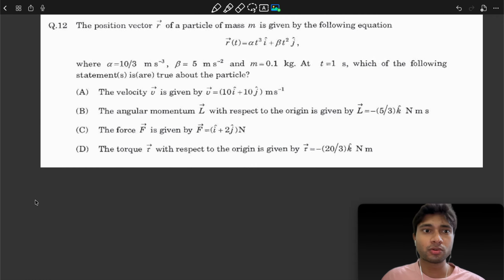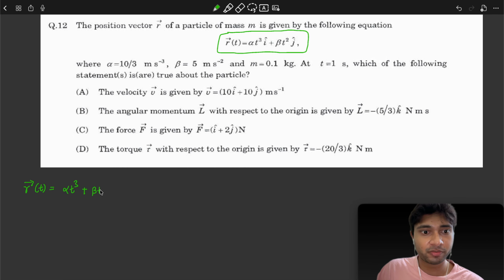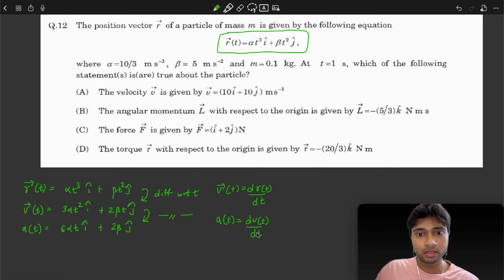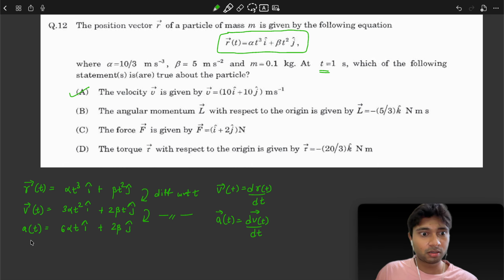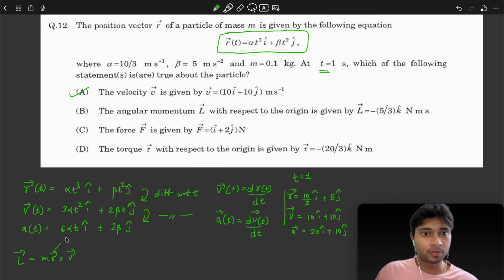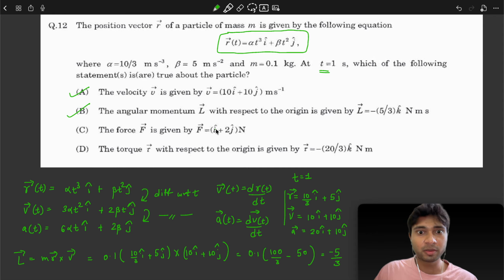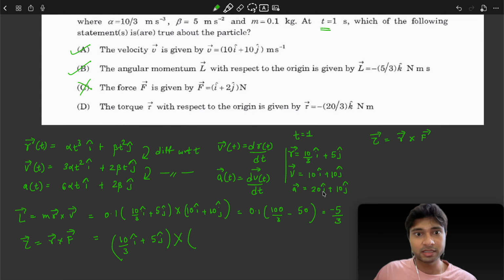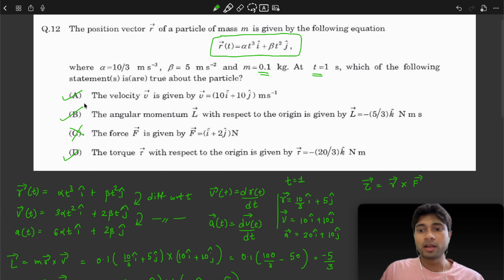JEE ADVANCED 2016 - Kinematics - 21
🚀 Mastering Higher-Order Time Dependencies | JEE Advanced Physics

What do you do when a kinematics problem throws third-order (t3) and second-order (t2) time dependencies at you? While most standard textbook questions stop at constant acceleration, JEE Advanced loves to test your calculus integration limits with functions

In this video, we break down exactly how to handle variable acceleration, how to set up your definite integrals seamlessly from rest, and a quick algebraic tracking trick to keep your coefficients clean under exam pressure!

Beyond Constant Acceleration: Why standard kinematic equations (v=u+at, s=ut+ 1/2at2) fail completely when acceleration is a function of time.